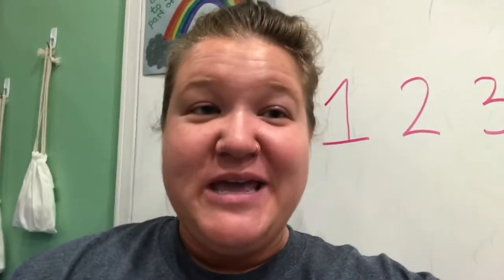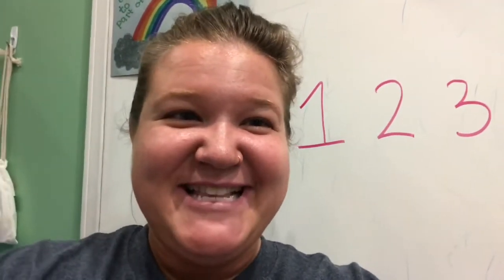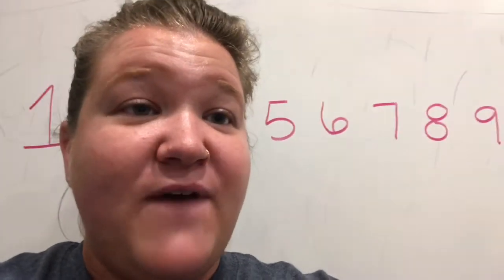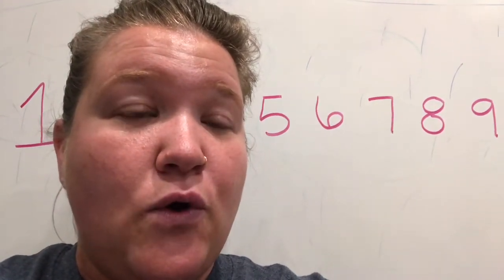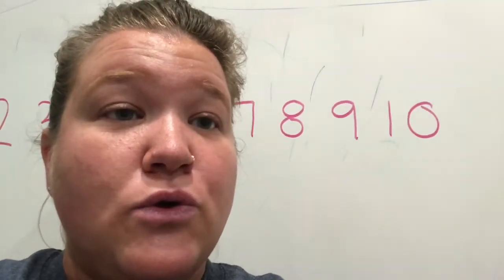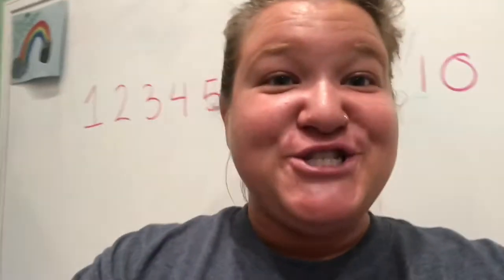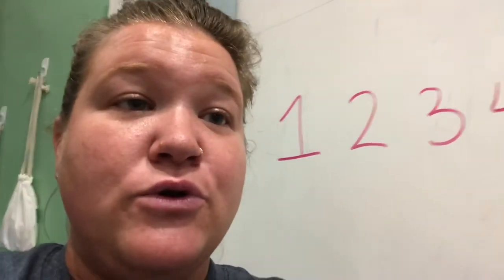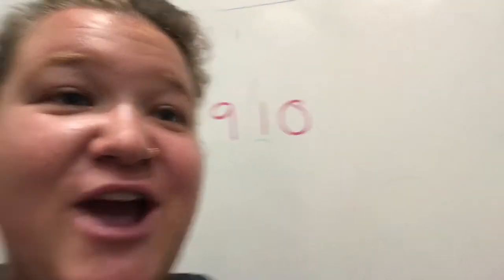Crystal Counting in Italian 6/30/2020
Join Crystal for counting in Italian.